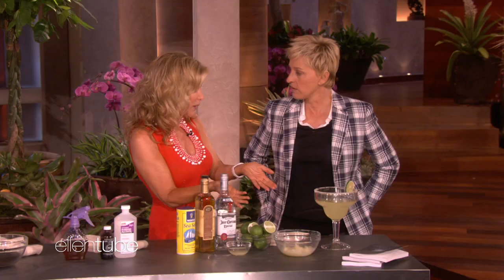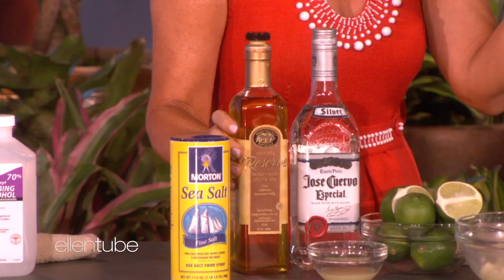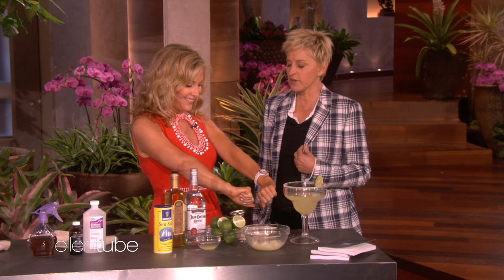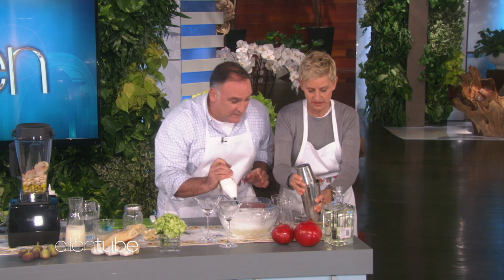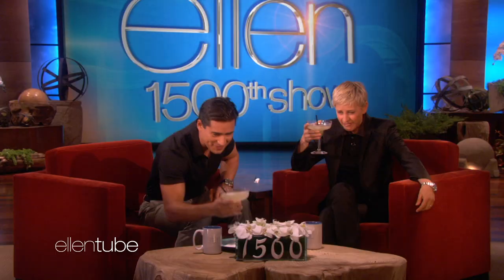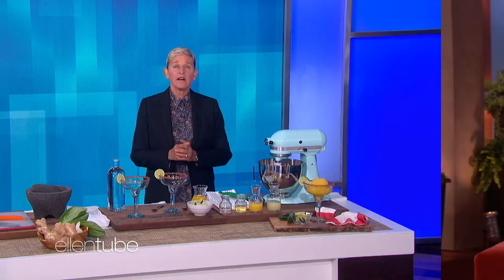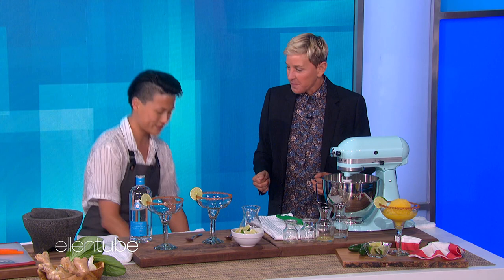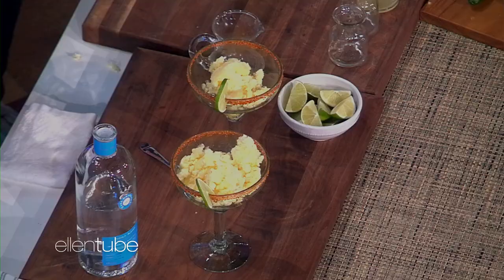It's Margarita Day!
Ellen loves margarita time. Enjoy these memorable margarita moments on The Ellen Show with Kym Douglas, José Andrés, Mario Lopez, and more.

The place for laughs, joy, stars, surprises, and everything Ellen.